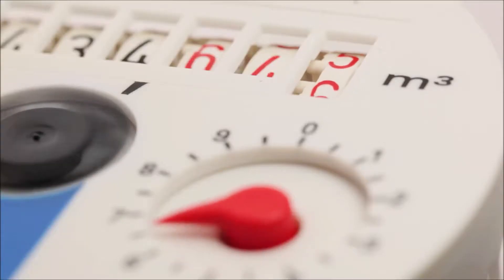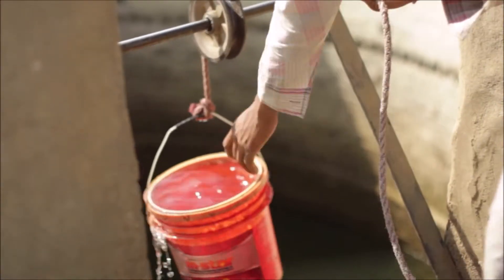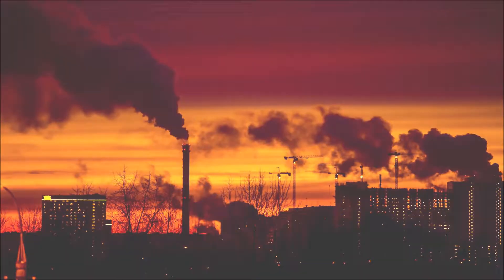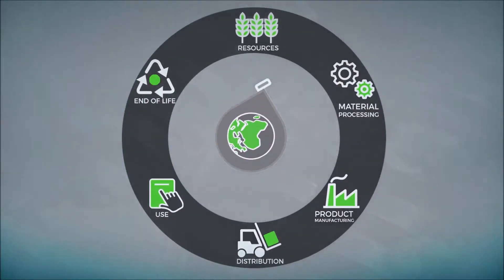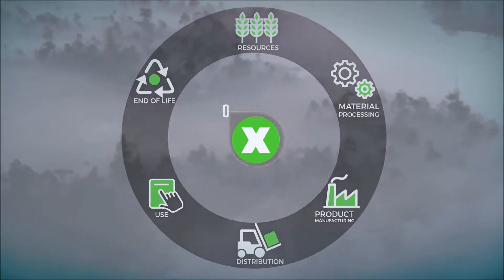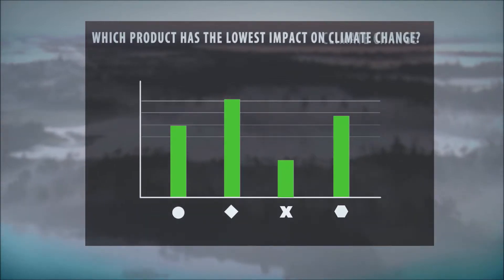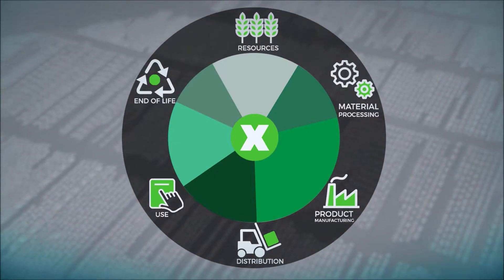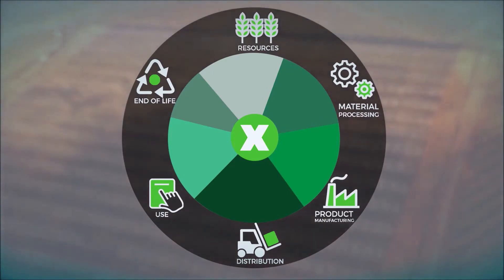Resources consumption, LCA and sustainability